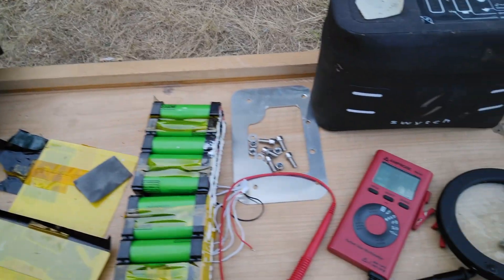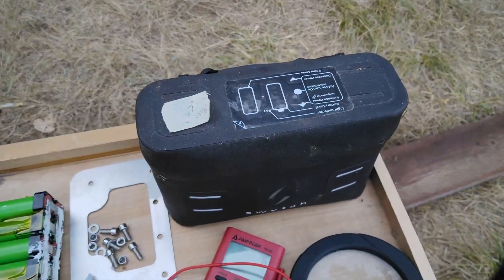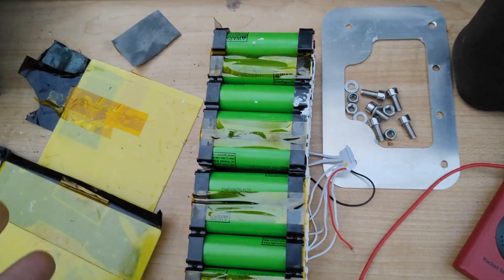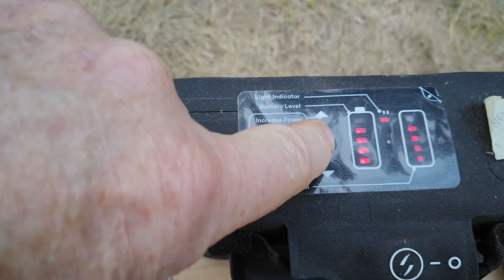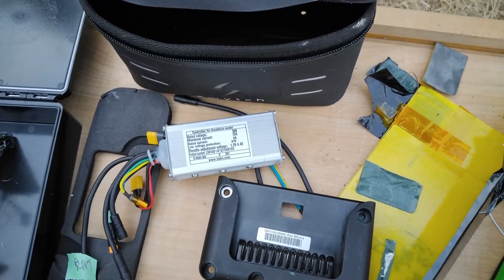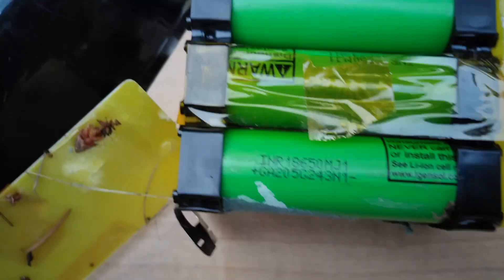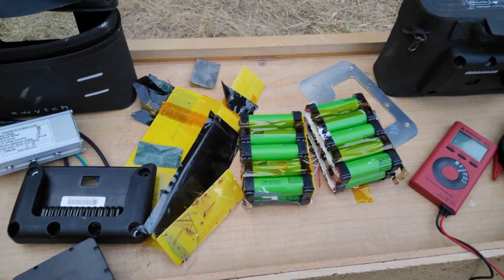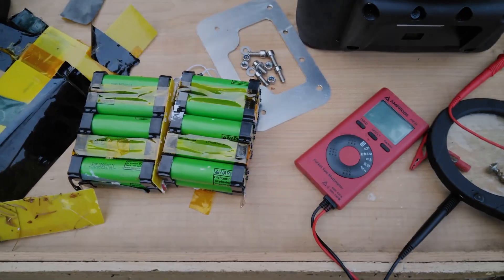Watts in a useless SWYTCH ebike battery?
I peel one of several defective Swytch batteries.